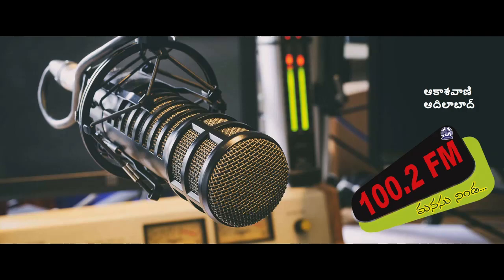మామిడికాయలు, పండ్లతో విలువ ఆధారిత ఉత్పత్తుల తయారీ | ఏ.పోశాద్రి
03 జూన్ 2020, బుధవారం @ రాత్రి 7.15 ని.లకు ‘కిసాన్ వాణి' కార్యక్రమంలో ప్రసారమైన “మామిడికాయలు, పండ్లతో విలువ ఆధారిత ఉత్పత్తుల తయారీ”, ఆదిలాబాద్ కృషి విజ్ఞాన కేంద్రం విషయ నిపుణులు ఏ.పోశాద్రితో ముచ్చట.